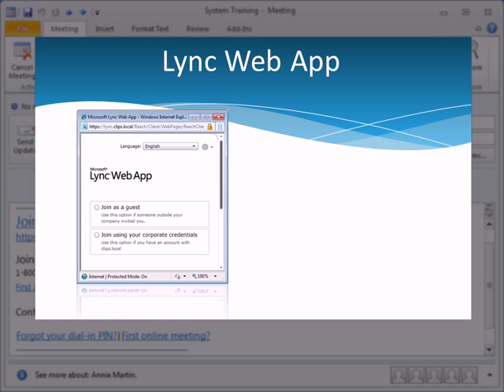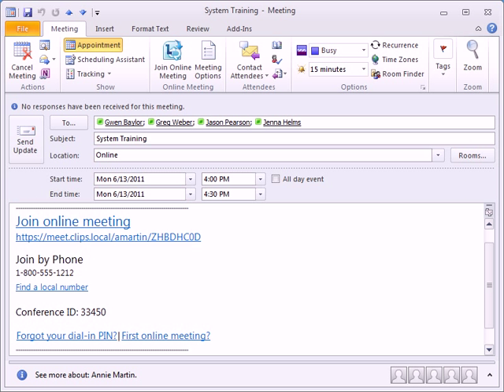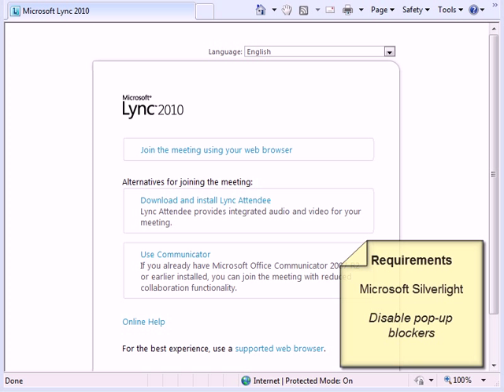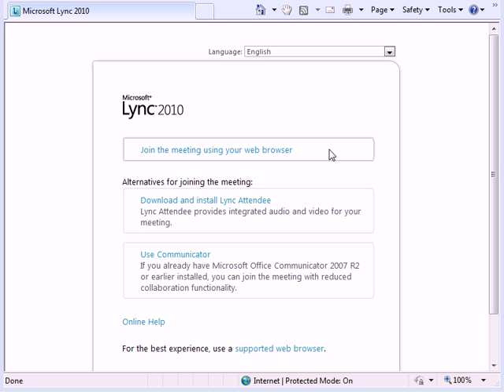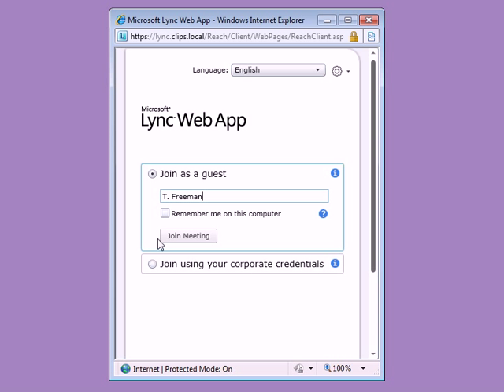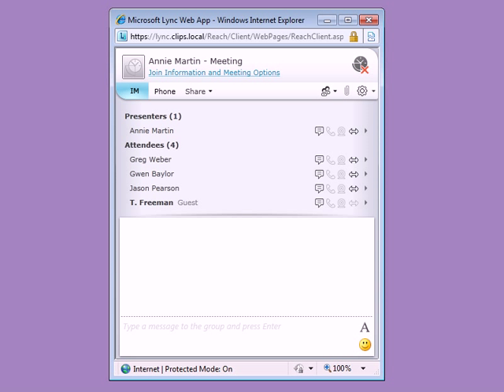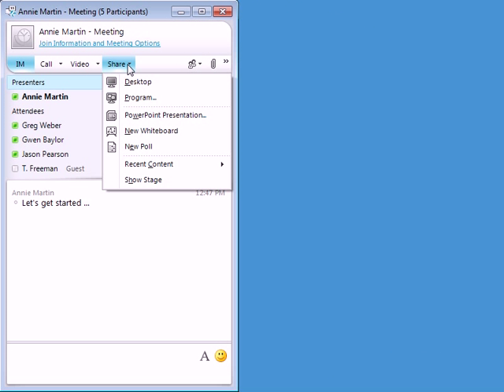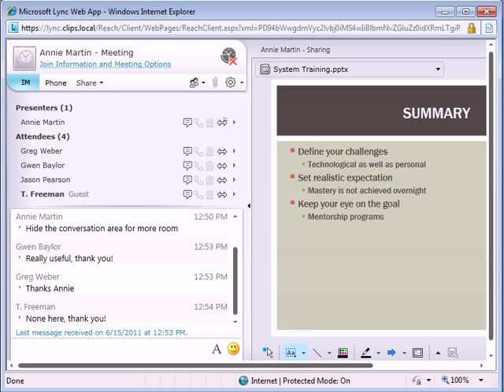Lync 2010 | Join online meetings with the Lync Web App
Join online meetings with the browser-based version of Lync. Watch how in this Lync 2010 training video